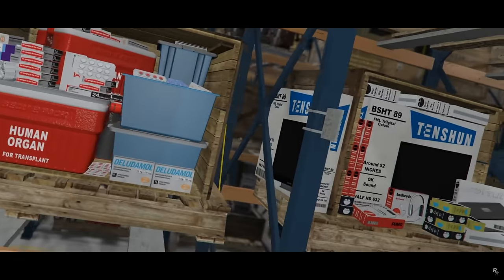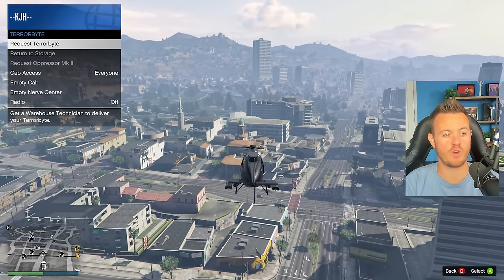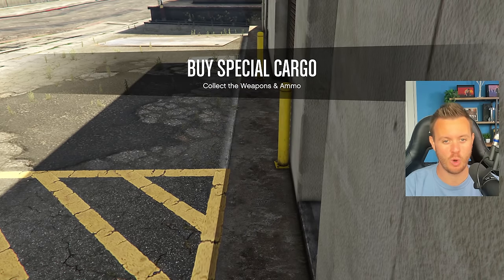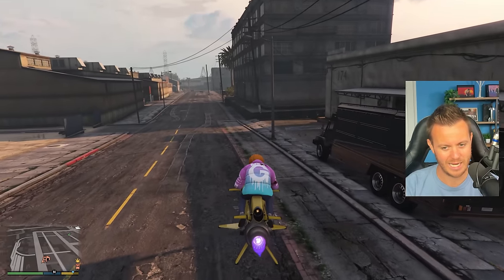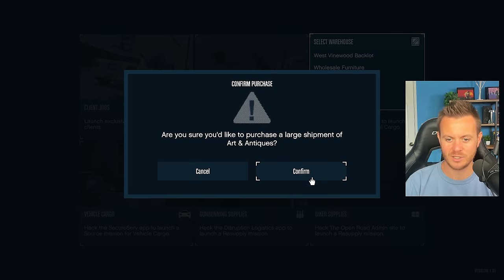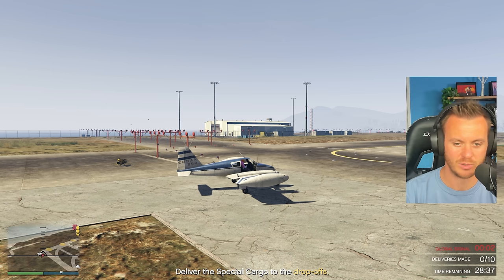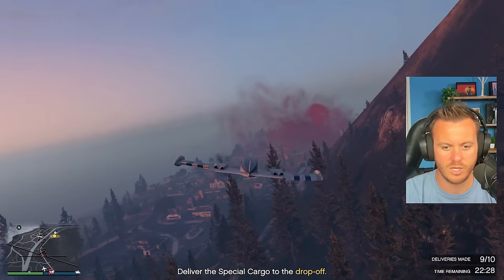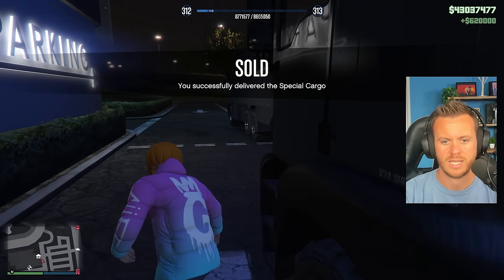HOW MUCH CAN YOU MAKE AN HOUR WITH SPECIAL CARGO IN GTA 5 ONLINE?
MAKE MILLIONS AN HOUR WITH SPECIAL CARGO!